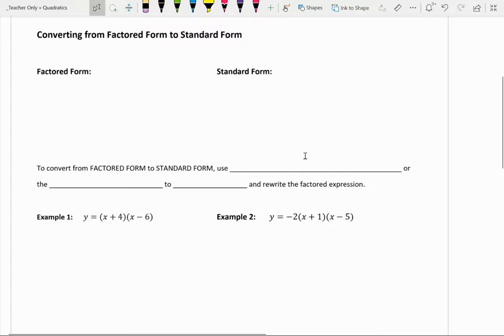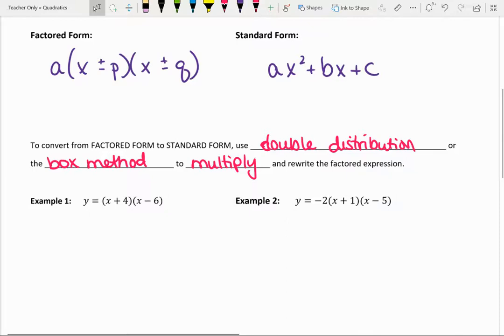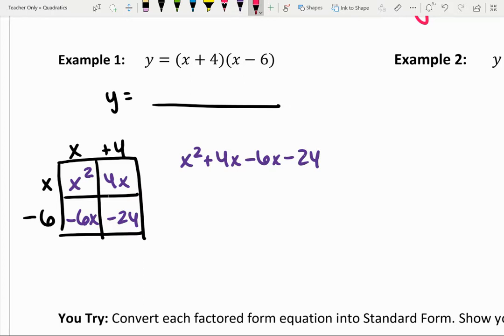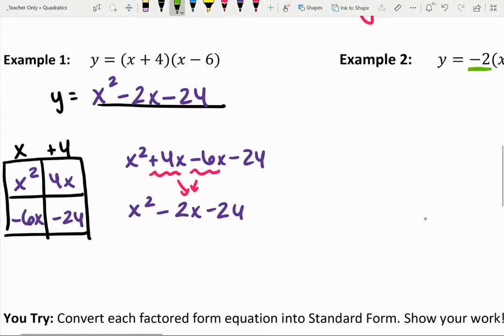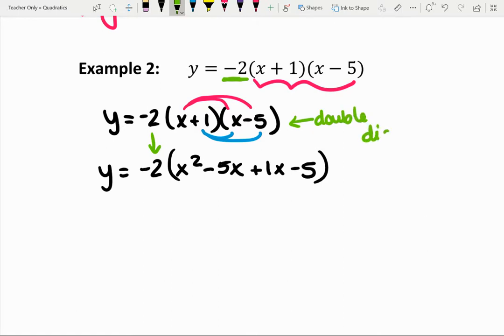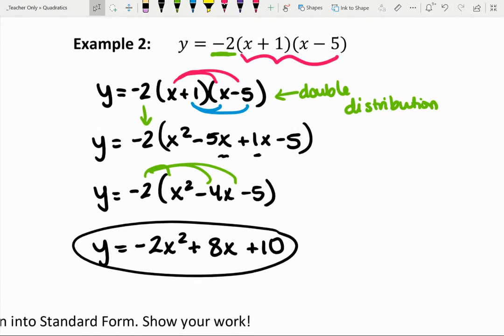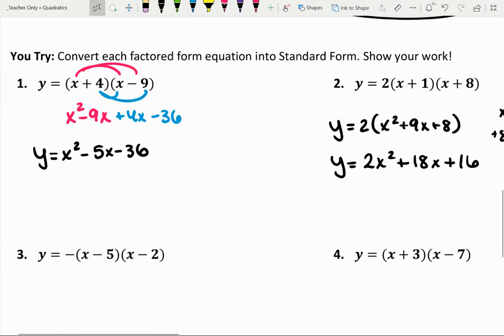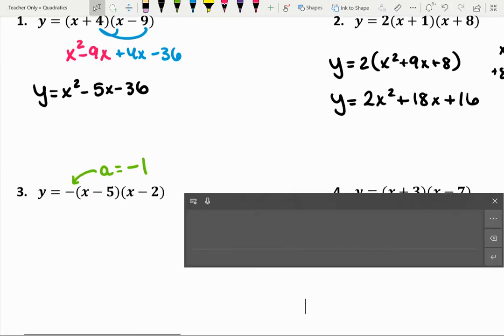Factored to Standard Form